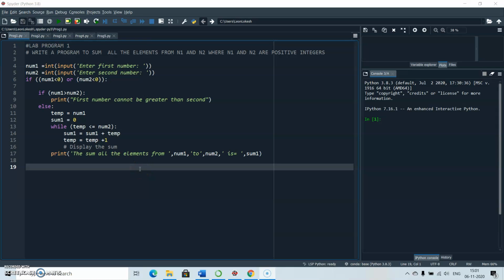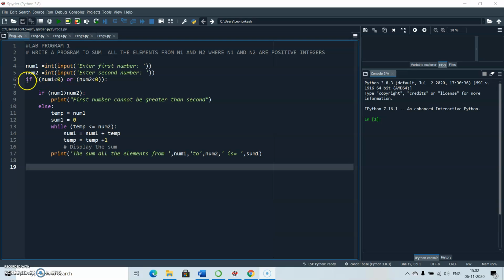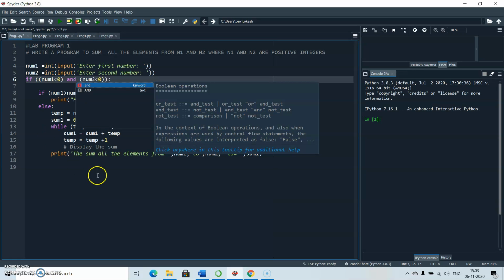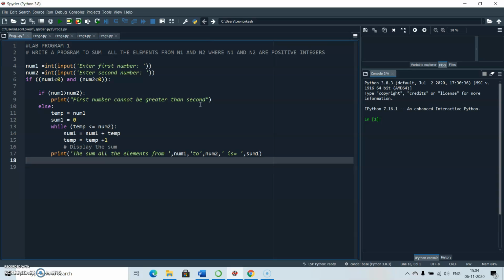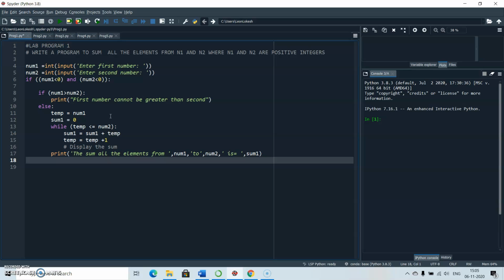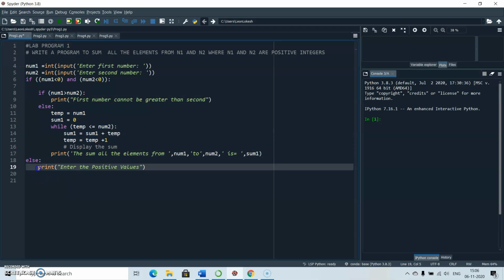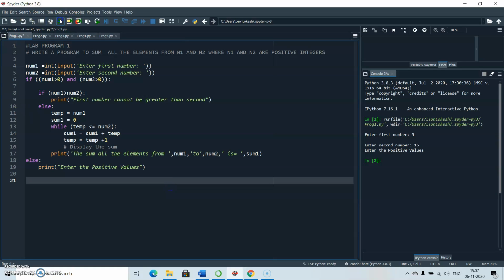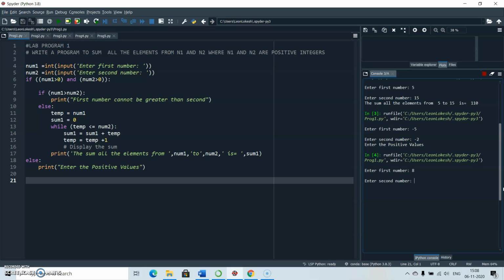TO SUM ALL THE ELEMENTS FROM N1 AND N2 in PYTHON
WRITE A PROGRAM TO SUM  ALL THE ELEMENTS FROM N1 AND N2 WHERE N1 AND N2 ARE POSITIVE INTEGERS